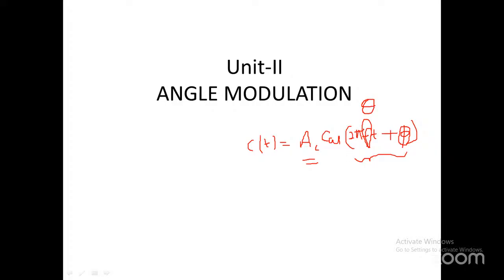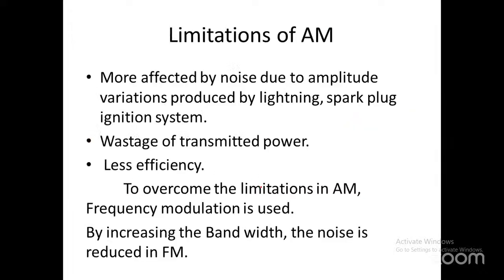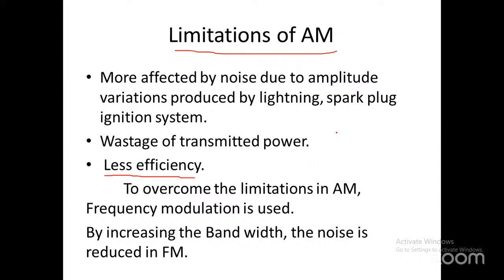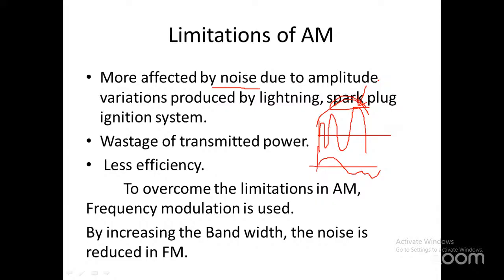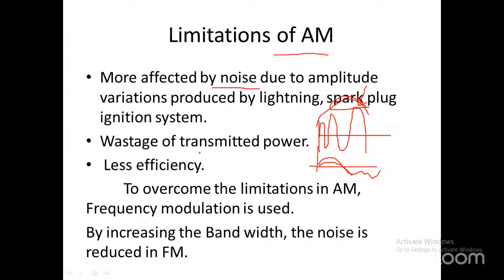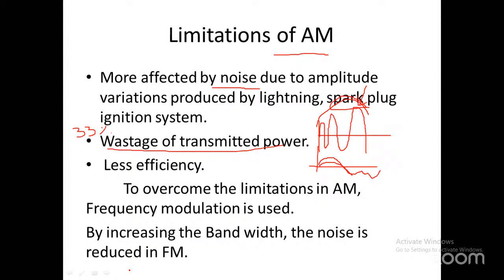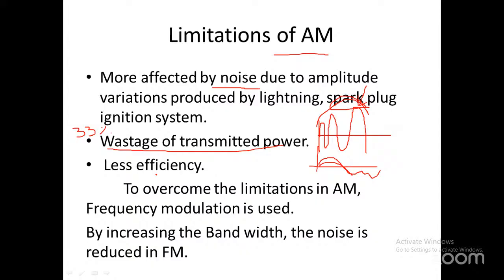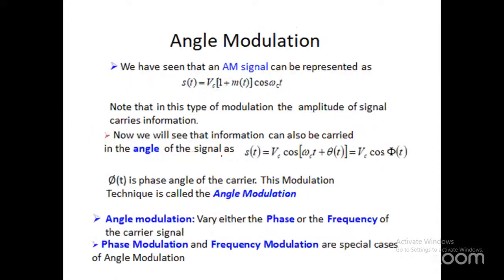POC Class || 4th Year || 28-06-2025 || KIET